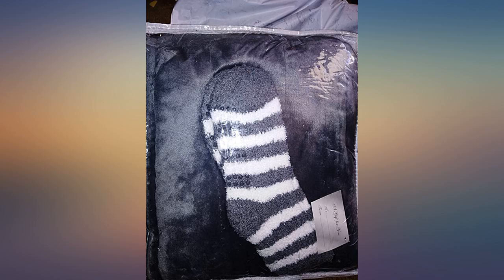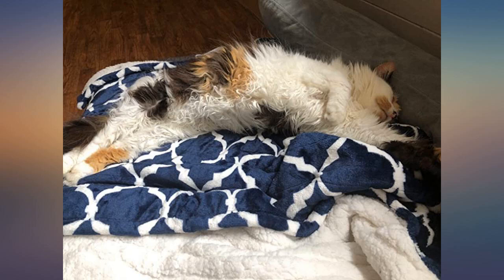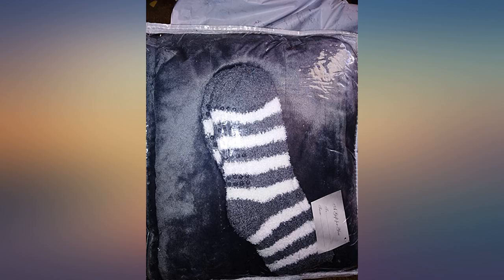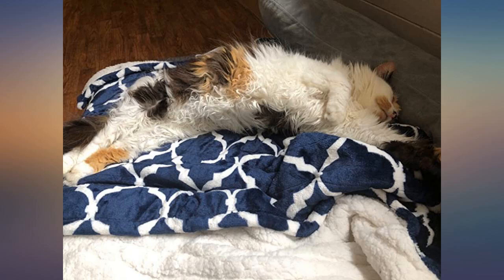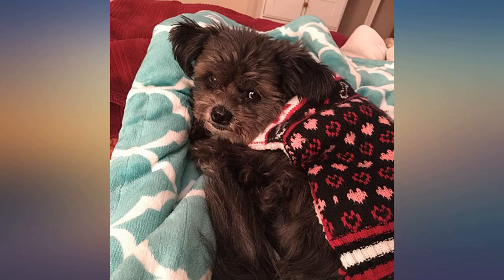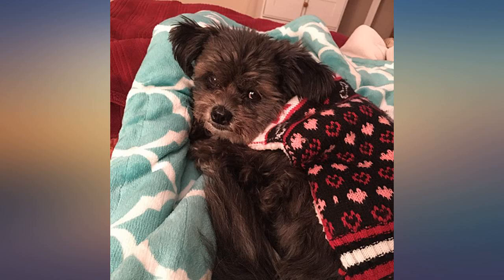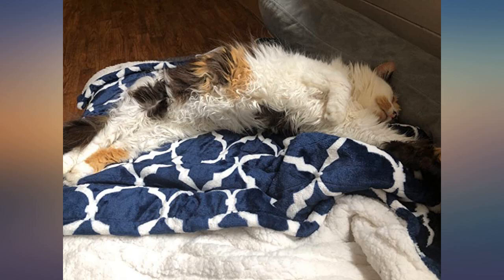Comfort Spaces Plush to Sherpa Electric Blanket Shoulder and Neck Wrap with Matched review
Main Features:
100% Microlight to Berber. Be comfortable and cozy ANYTIME and ANYWHERE you like with our Comfort Spaces Plush to Sherpa heated WEARABLE ELECTRIC BLANKET shoulder and neck wrap. 3 HEAT LEVELS to find your comfort zone of your plush electric wrap throw. Our PROPRIETARY DESIGN helps you relief and sooth the pains on your shoulders.. You can quickly PREHEATE YOUR BED with confidence; our product is 100% UL SAFETY CERTIFIED and emits virtually "0" EMF radiation.. 64" x 50" with a split , which FITS COMFORTABLY WELL when using on the couch , or in your office.. We give 5 YEAR WARRANTY, so you can confidentally use our products for years to come and through hundreds of washes!